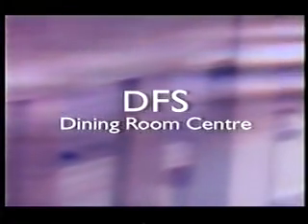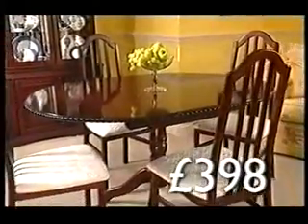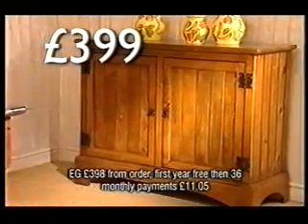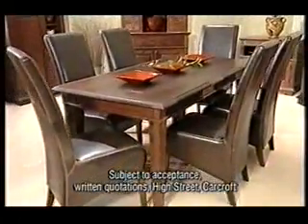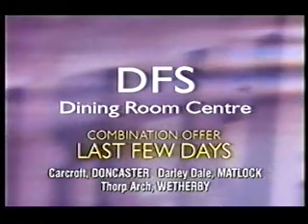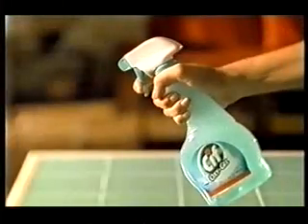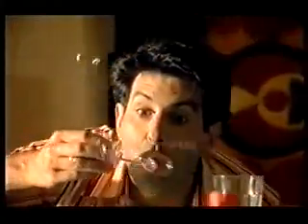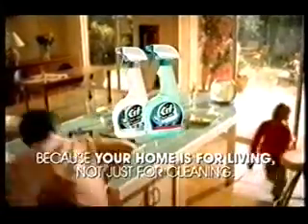Yorkshire Adverts 2001 (4)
Adverts for Vodafone, Fiat, Yellow Pages, DFS, Immac, Cif, Golden Drummers, Fiat again.